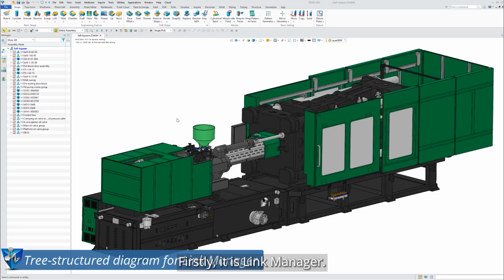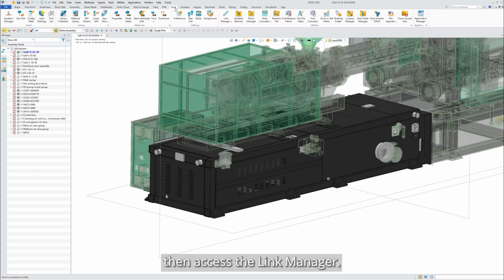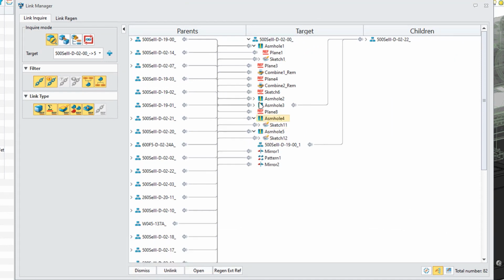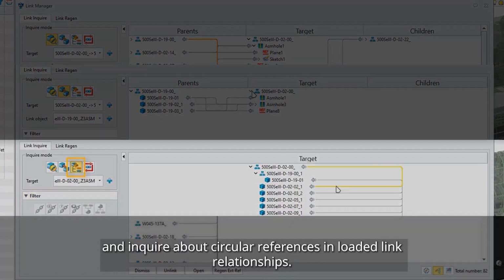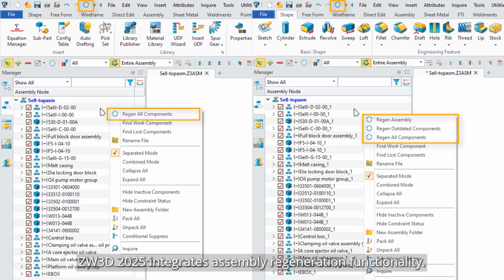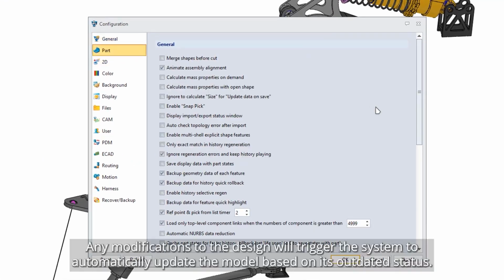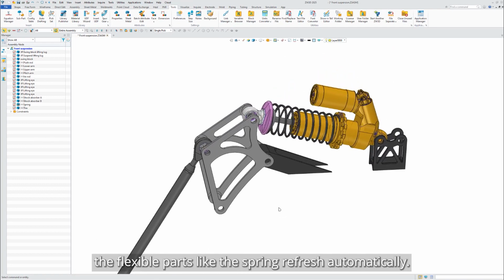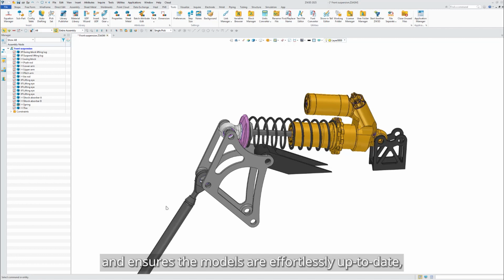Improvements of Link Manager and Regeneration ｜ ZW3D 2025 Official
This feature provides a tree structure diagram for easy exploration, assisting users in organizing and resolving reference issues, and breaking circular references. Moreover, assembly link relations can be automatically updated for any modifications to the design and related components can be displayed visually, which greatly improves the design accuracy.